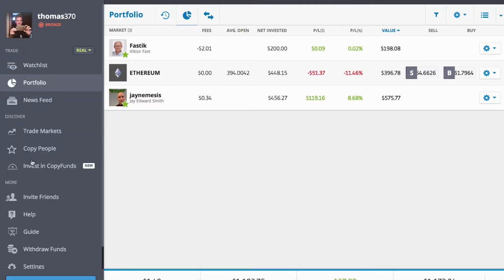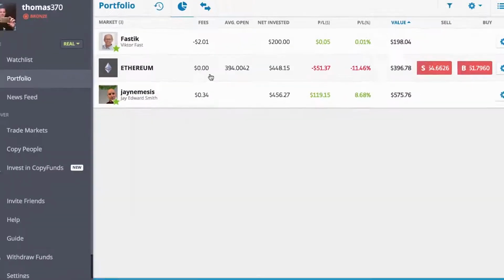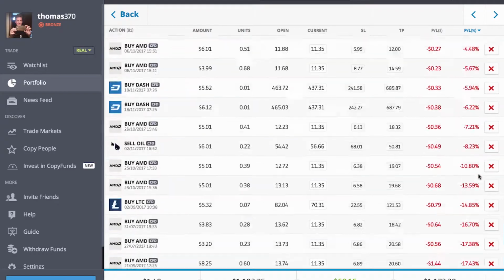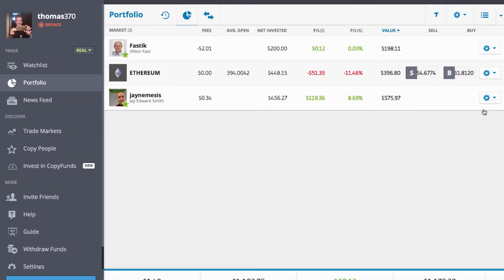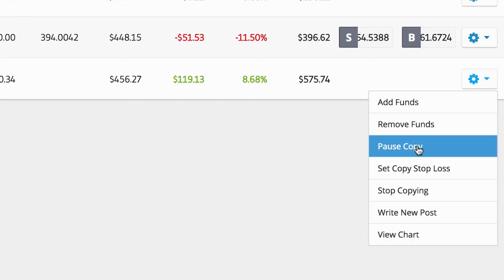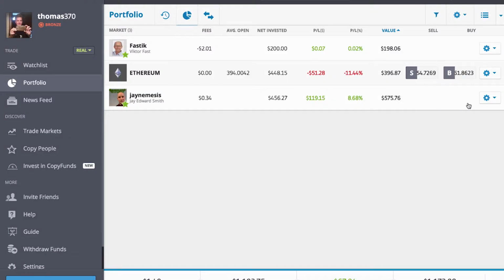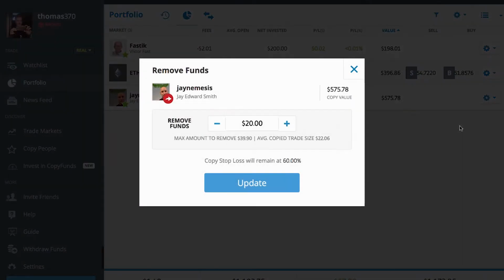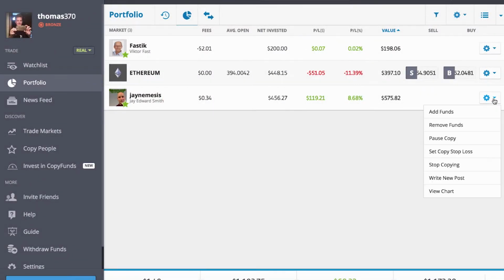Etoro Copy Trading Profits - Additional Info (I missed something)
Cryptocurrencies can fluctuate widely in prices and are therefore not appropriate for all investors. Trading cryptocurrencies is not supervised by any EU regulatory framework.

In this video I add some more information about how to remove money from a copy trade without actually closing the copy position. When you remove funds from a person you're copying, you can only remove funds which aren't being used in active trades by the person you're copying. This method uses the 'Pause Copy' feature to slowly let the amount of funds you can withdraw from a copy position build up, so you can withdraw them to your available balance and then do whatever you want with them.

Pausing the copy means that whilst you are still copying the trader with all of the trades they have made so far for you, new trades that they make won't be copied... The result of this is that as they gradually close older trades and open new ones, (they have to close older trades in order to open new ones as they don't have an unlimited supply of money) the amount of money you have copying them which isn't involved in active trades starts to build up and becomes available to be withdrawn by you into your available balance.

It's not as fast as just closing the trades manually, but it is safer as it means you're still getting the benefit of their experience concerning the best possible price and time to close the trades that you already have open with them.

📚 Guides on SocialTradingVlog.com:
▸ What is Copy Trading? — Complete Guide